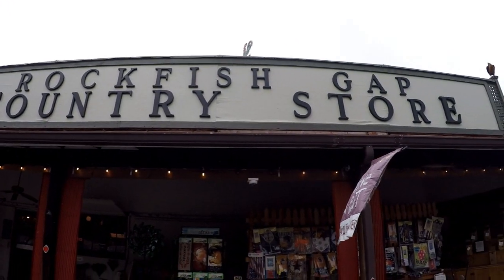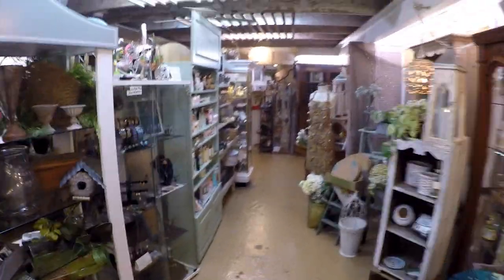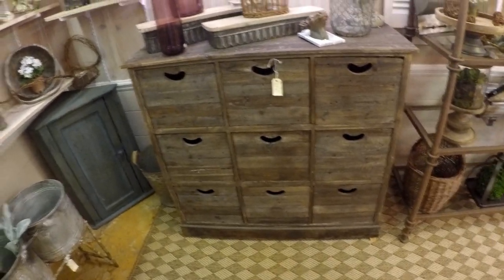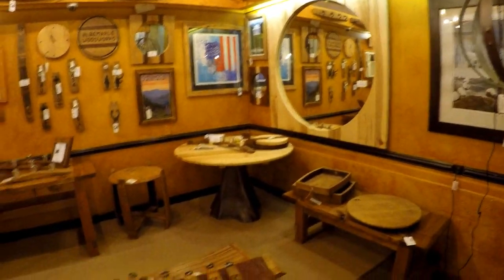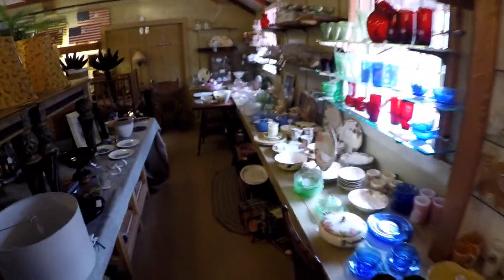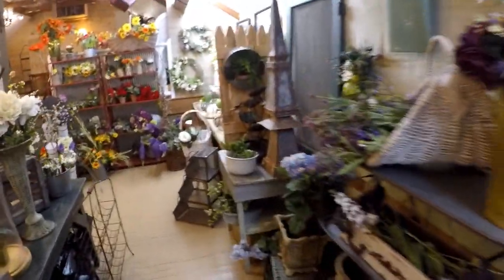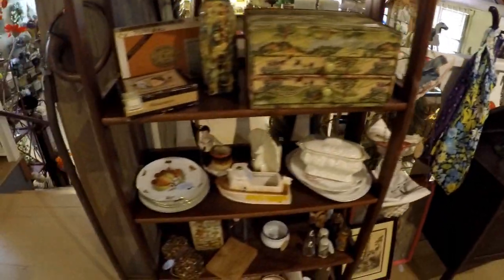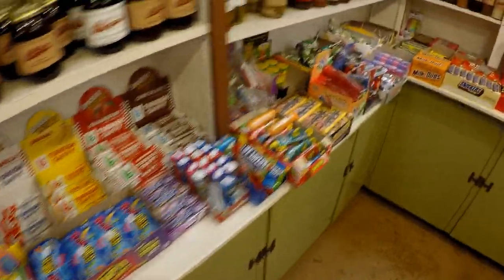Rockfish Gap Country Store in Afton VA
I stopped at the Rockfish Gap Country Store on the way through Afton VA.